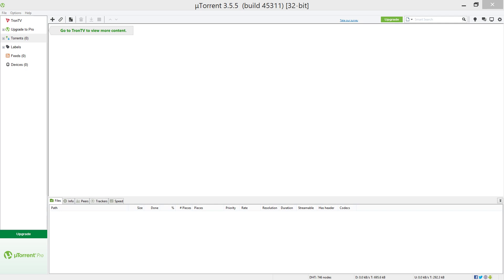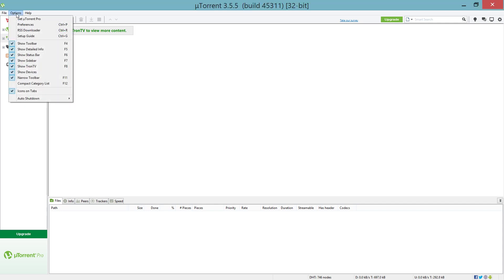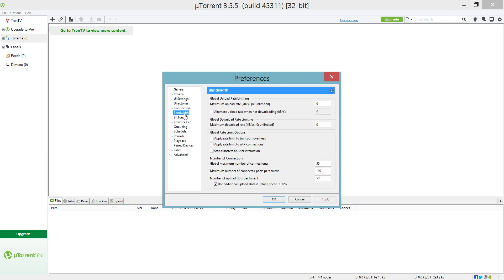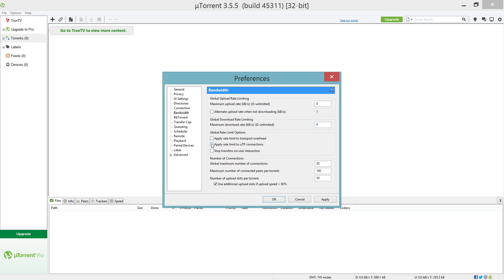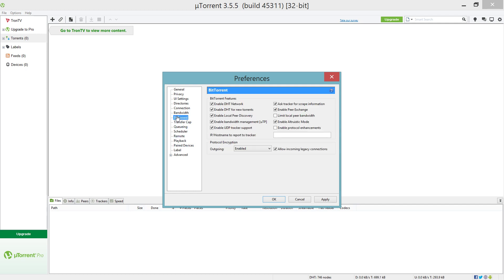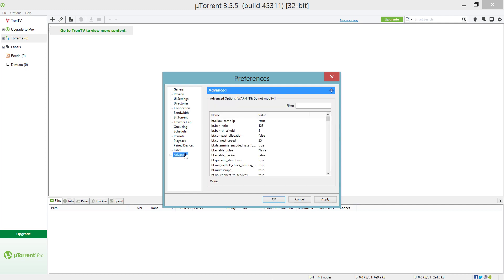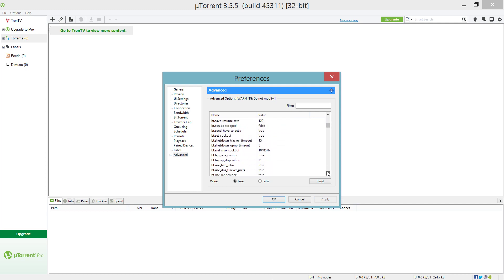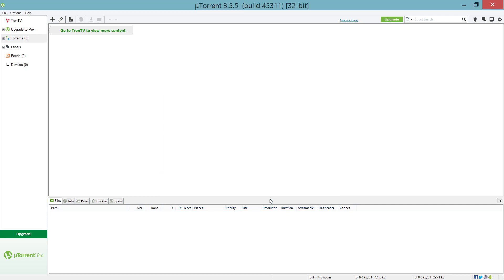How to Speed Up uTorrent 3.5.5 (Build 45311) (5 MBPS)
This video shows you exactly how to set up your uTorrent settings to get the most out of your download speeds. This video is for uTorrent 3.5.5 (Build 45311). This will also work with a lot of other versions of uTorrent as well. Feel free to try it out on other version and let me know how it goes in the comment section!